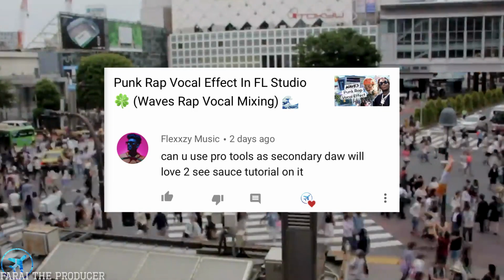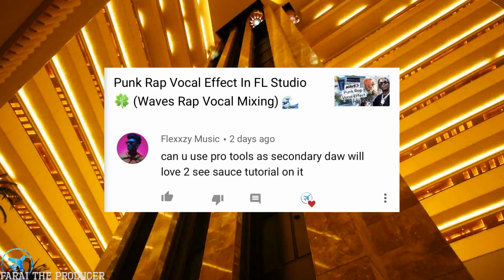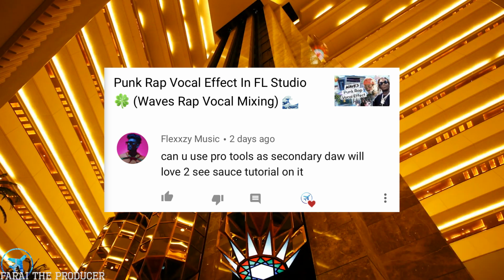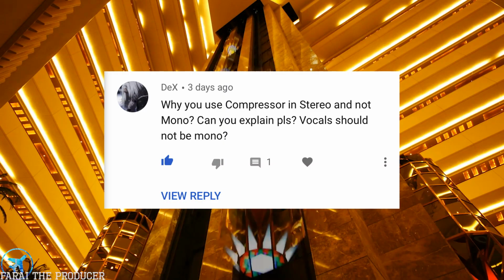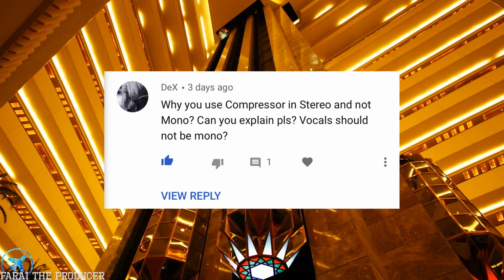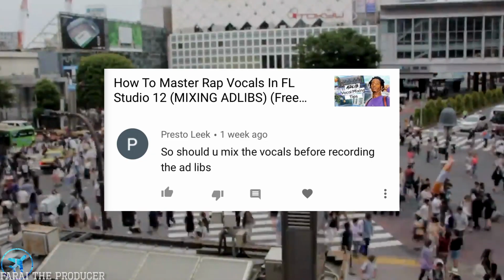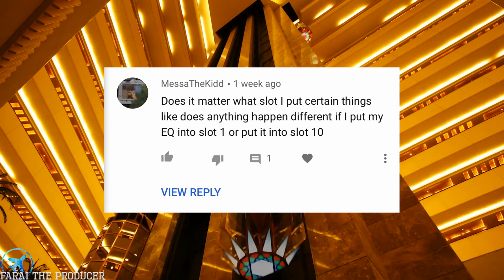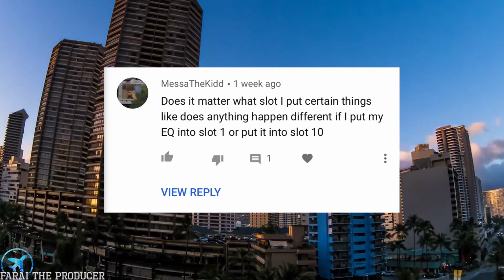I'm Switching To Pro Tools Boys! 😭🍀 (Farai The Prod Q&A) ⚡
Links⚡

Vocal Courses For Studio🍀

Extra Links🌊